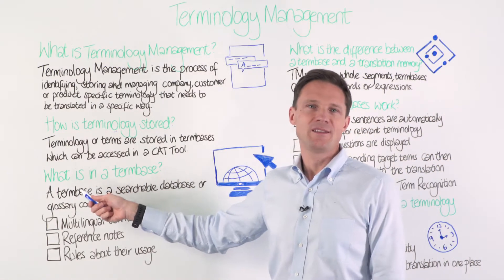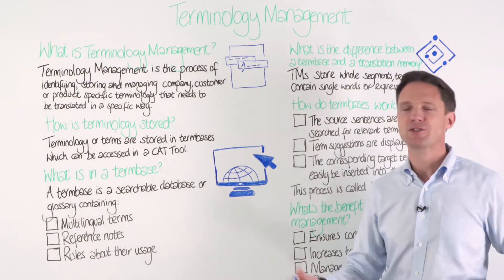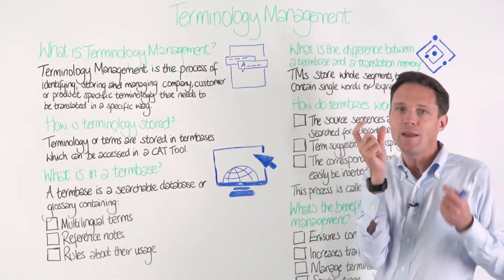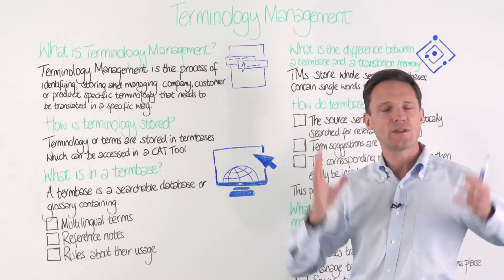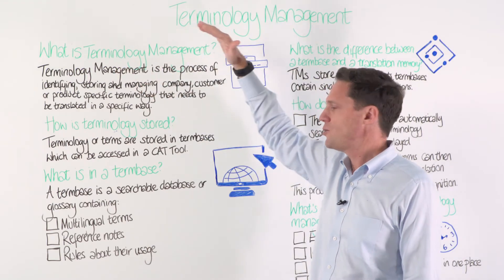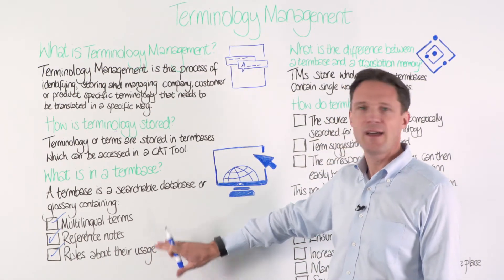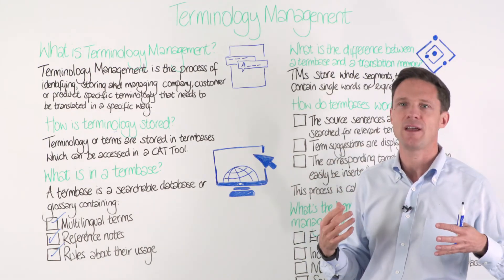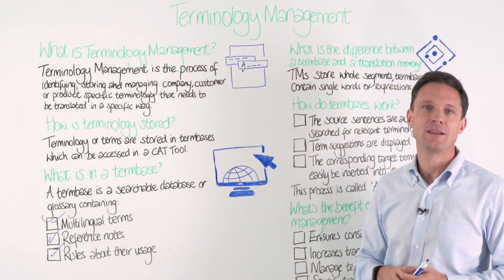What is in a termbase?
A termbase is a searchable database or glossary. In this video, Massimo will tell you how multilingual terms, reference notes and rules about their usage can be stored in a termbase.

This is an SDL Limited video that is now part of the RWS Group.